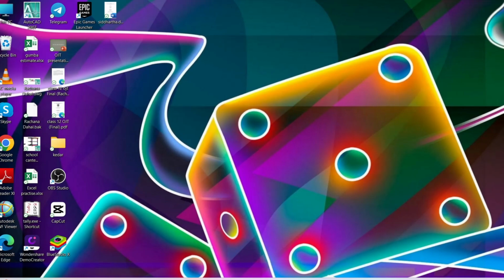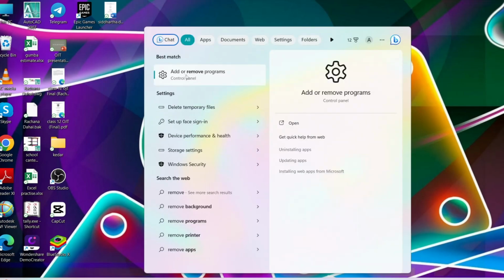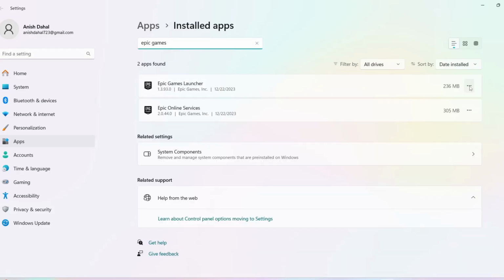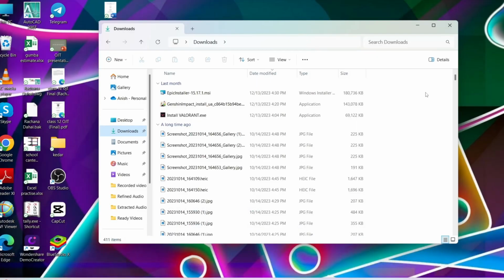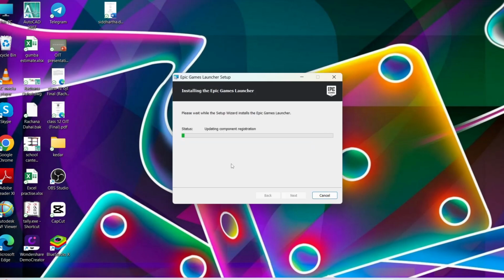How to Move Epic Games to Another Drive (2024)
This video guides you through the exact steps on how to Move Epic Games to A New Drive.